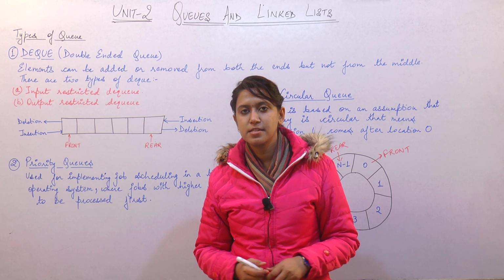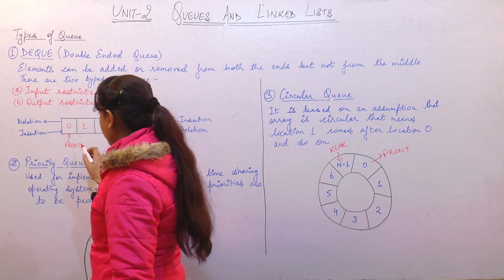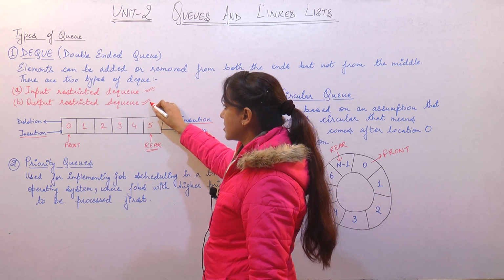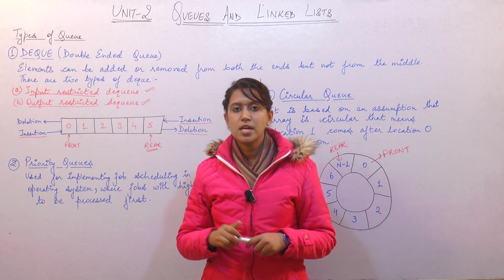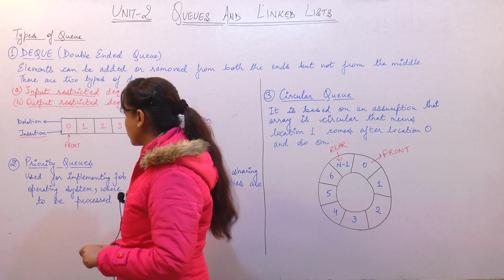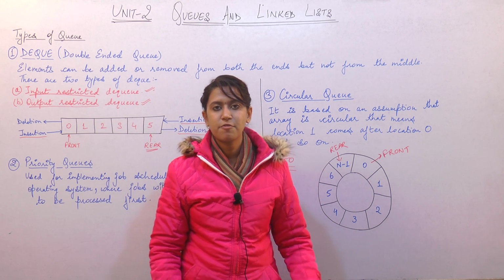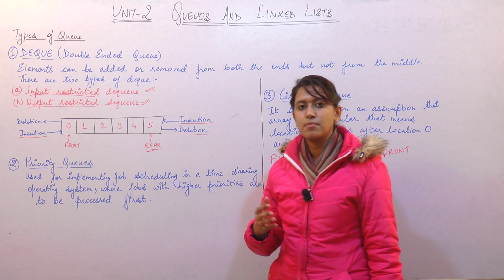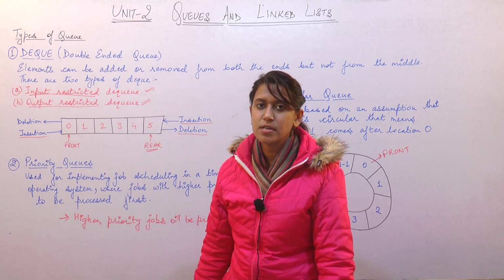L 2 Types Of Queue